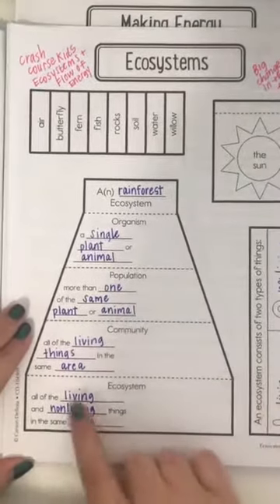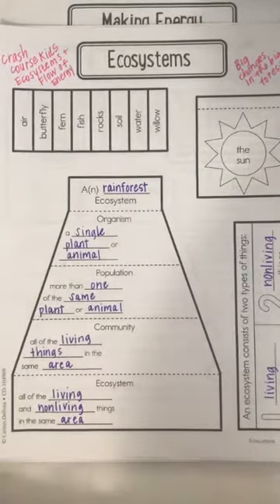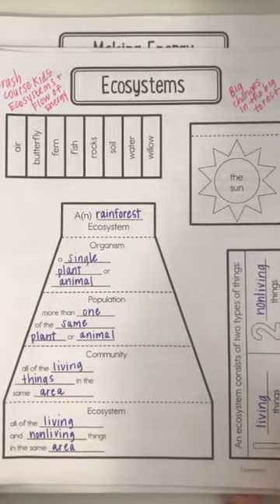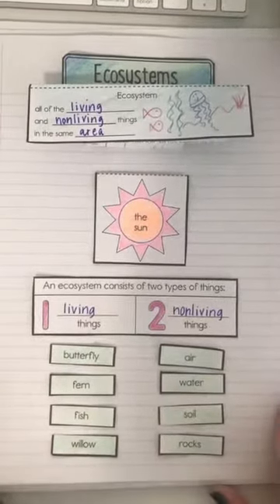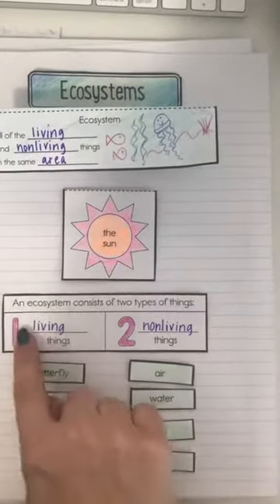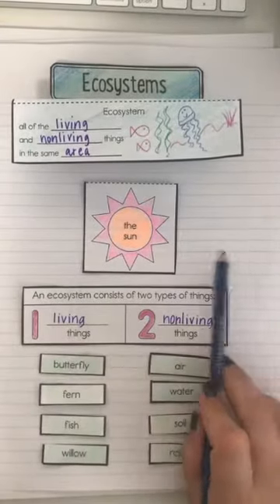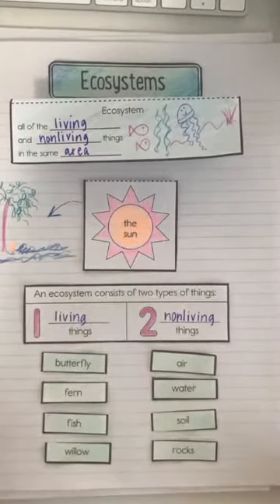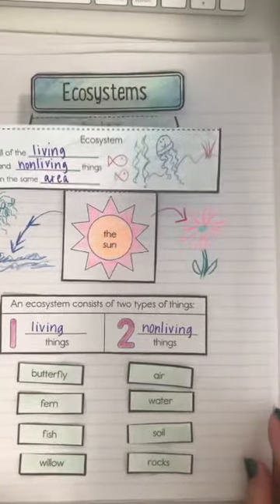• ECOSYSTEMS • Science Activity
Complete your Science activity on ecosystems with me during this tutorial :D